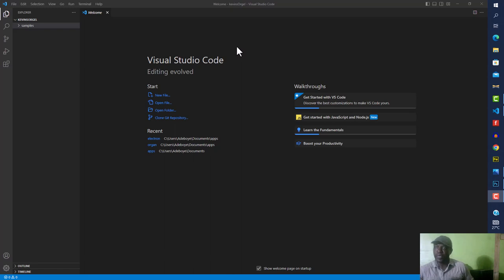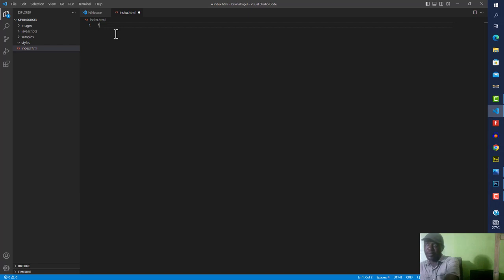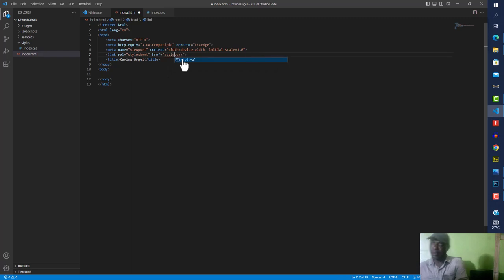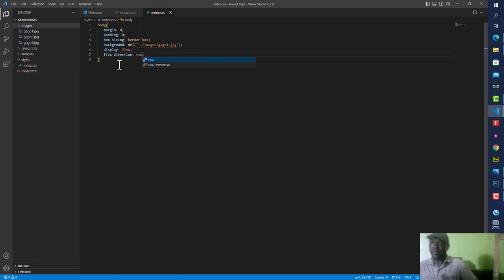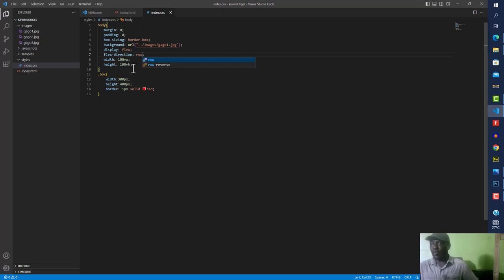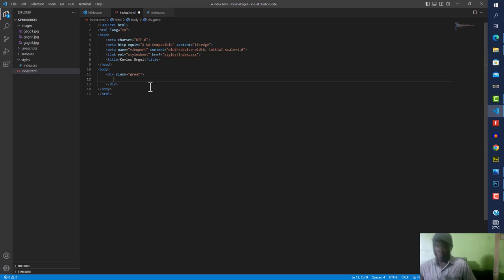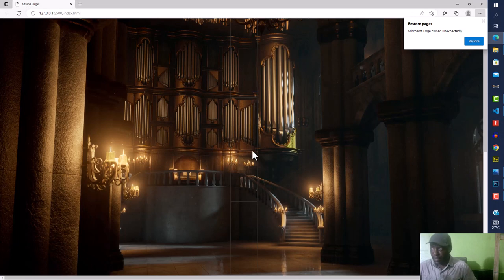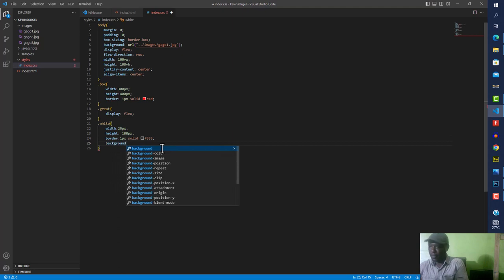02 Designing the great organ keyboard.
In this video we get started w with the actual design of the virtual pipe organ. I explain everything about the design, background and other elements.

please these set of videos are meant for beginners.